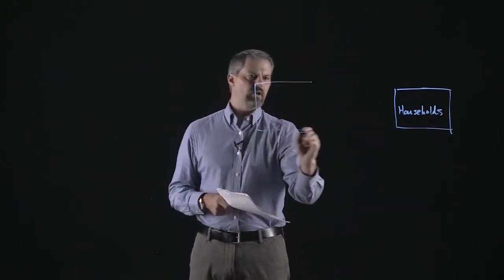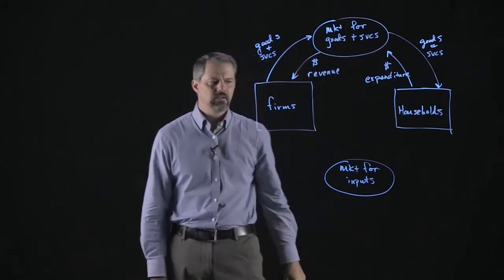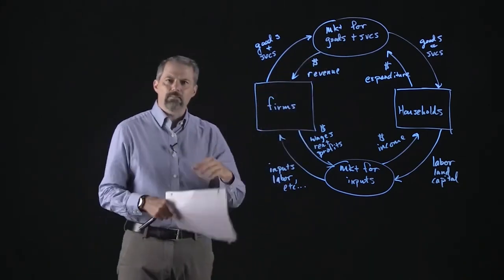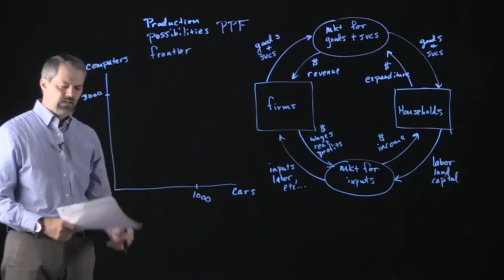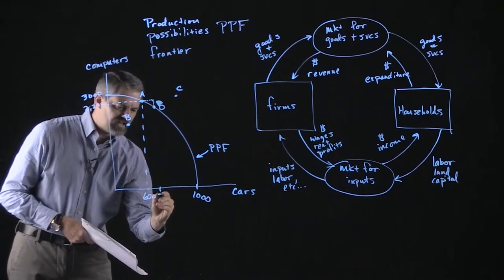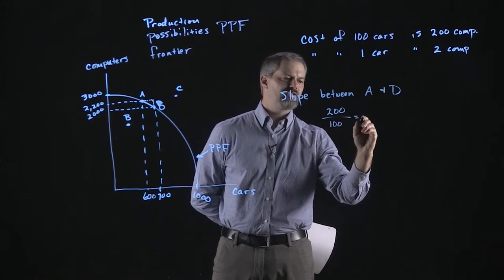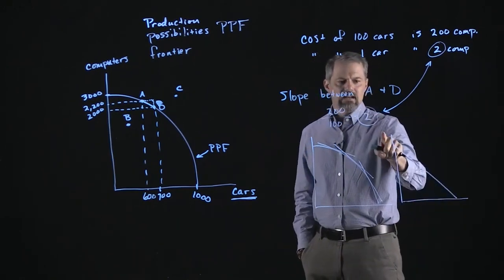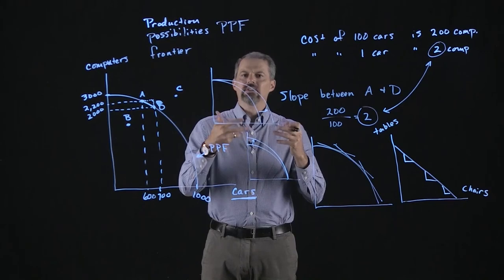Food for Economists Only